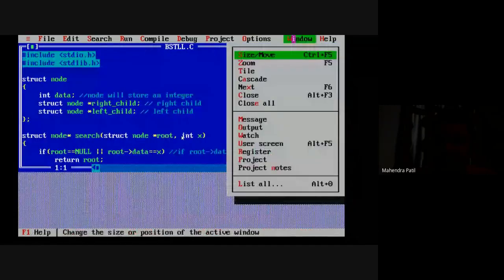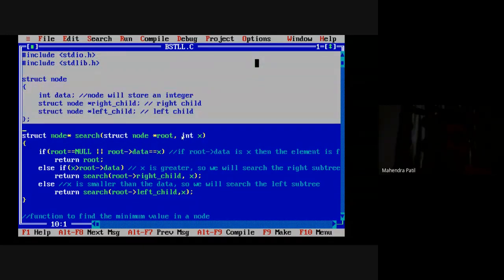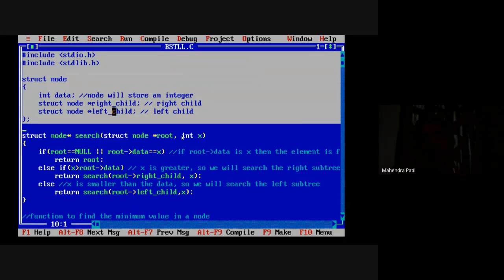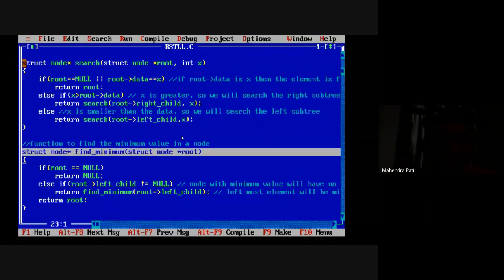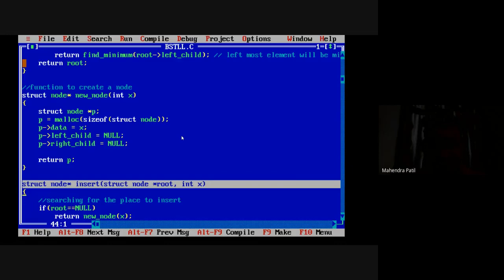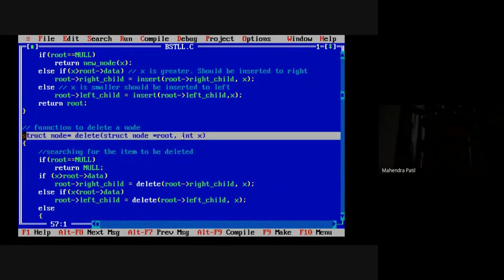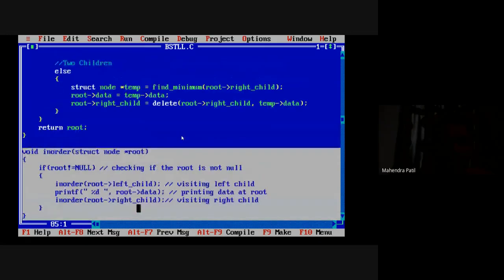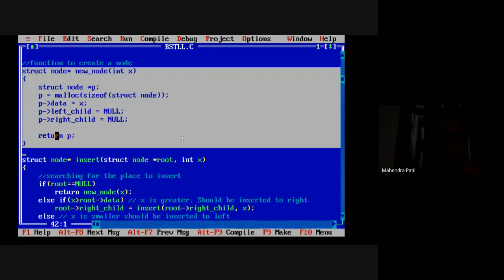Binary Search Tree Implementation using Linked List C Program BST Binary Search Tree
In this video you will learn to write and understand the c code to implement Binary Search Tree. BST Binary Search Tree C program
Construct Tree
Tree Design
YOU JUST NEED TO DO